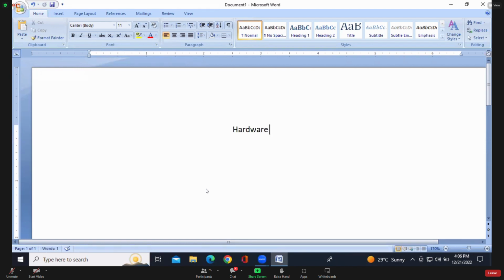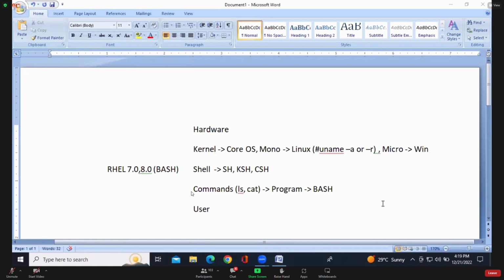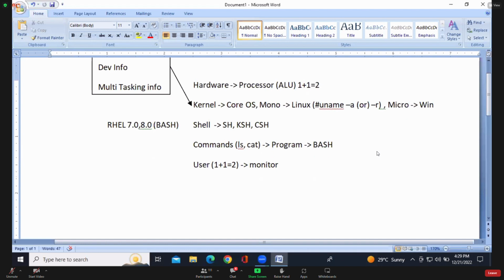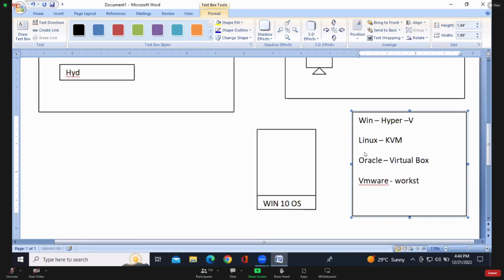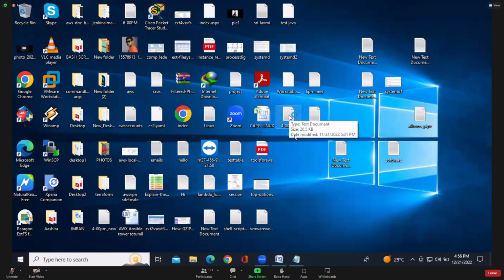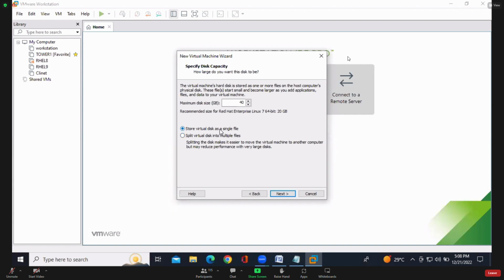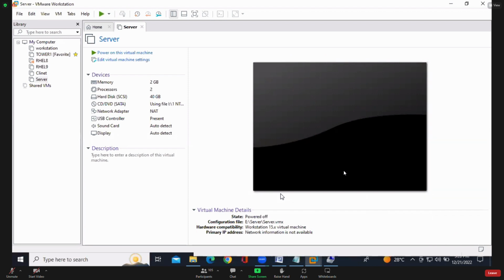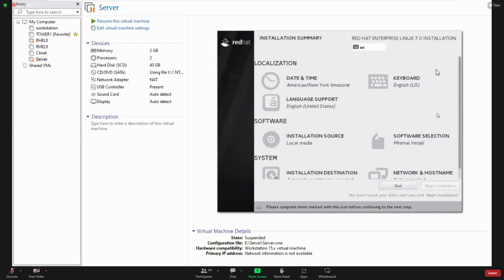Zoom Meeting 2022 12 21 16 02 31